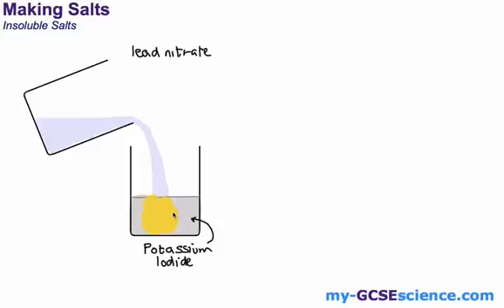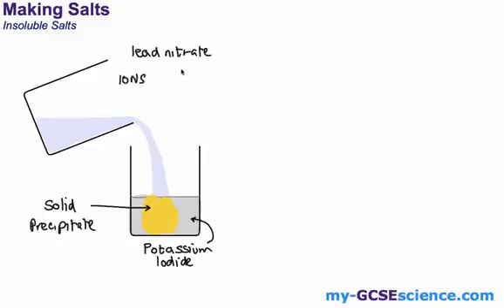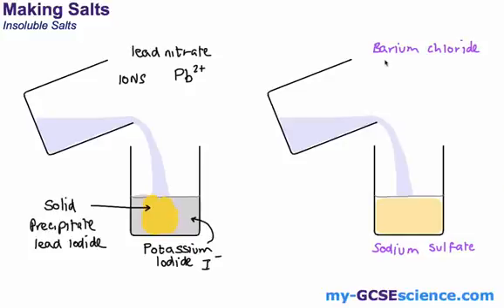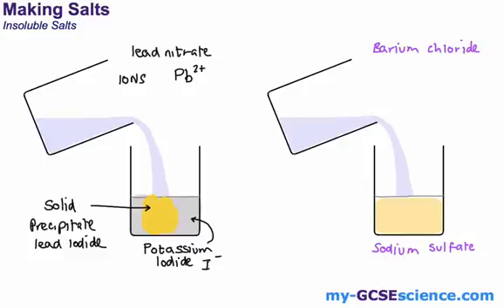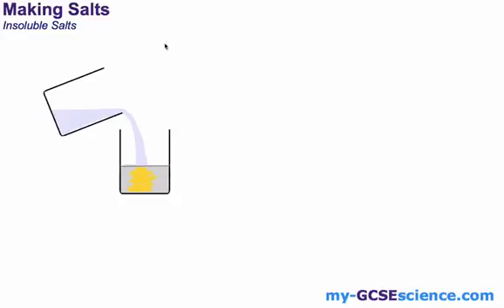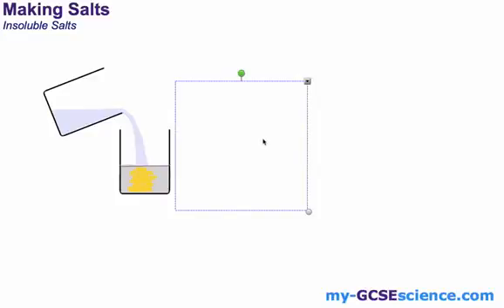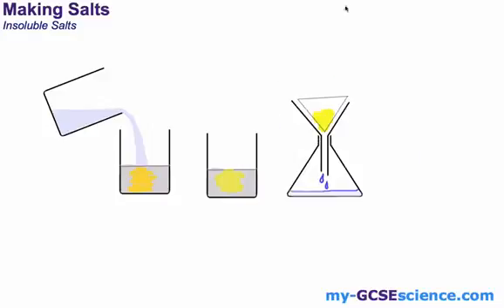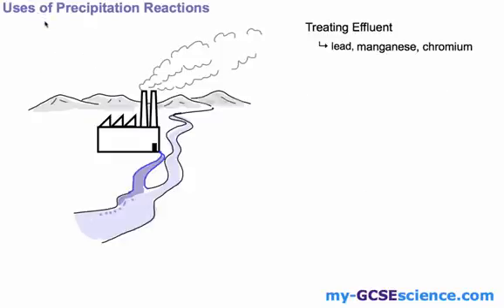C2 Making Salts